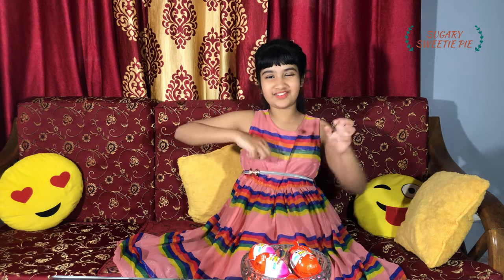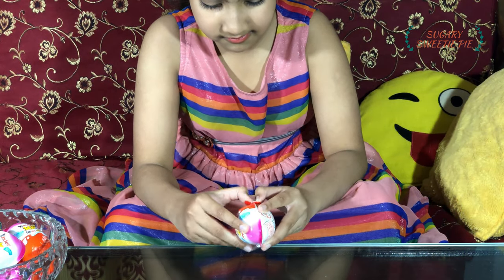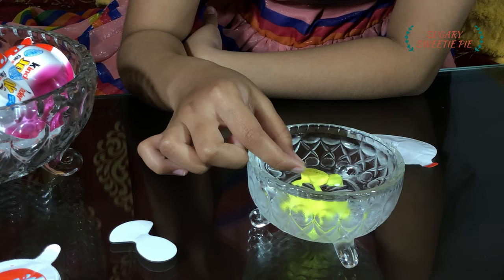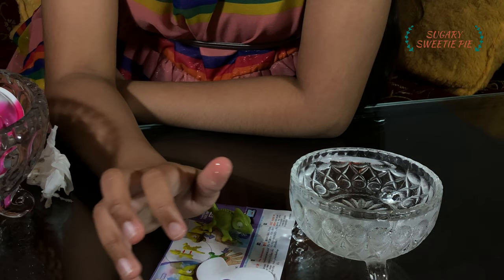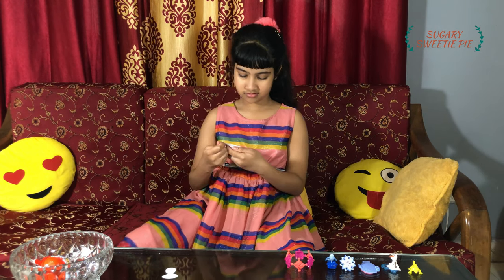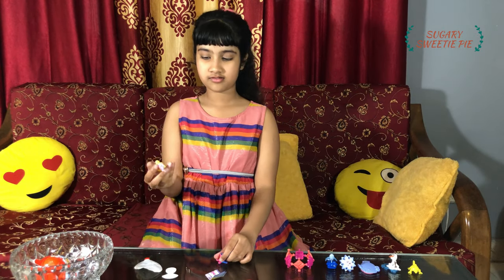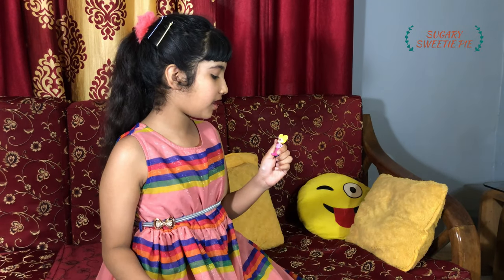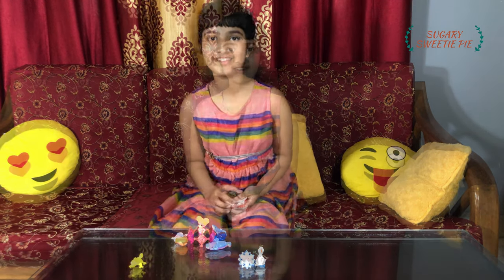Kinder Joy Toy Surprise Egg Hunt/Kinder Joy Egg Toy Review- Sugary Sweetie Pie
Sugary Sweetie Pie goes goes on an Kinder Joy egg hunt to see what toys she gets.

I hope you guys enjoyed me opening up the toys in our kinder joy eggs!

I'm unboxing 8 Surprise Eggs, lot of surprise eggs.